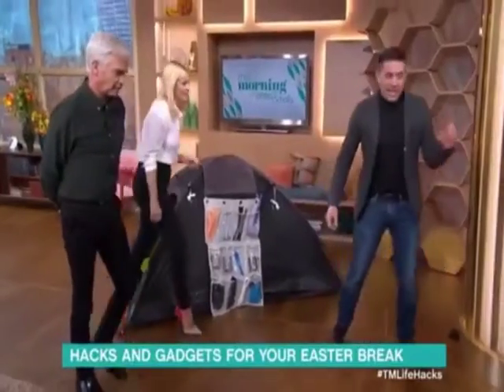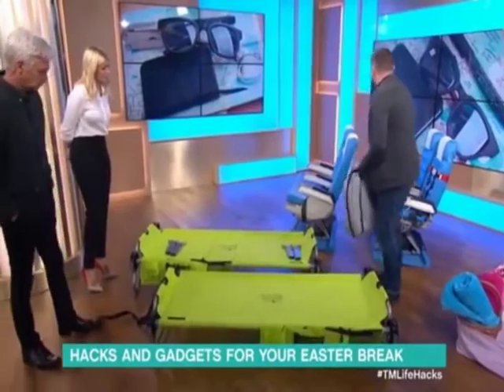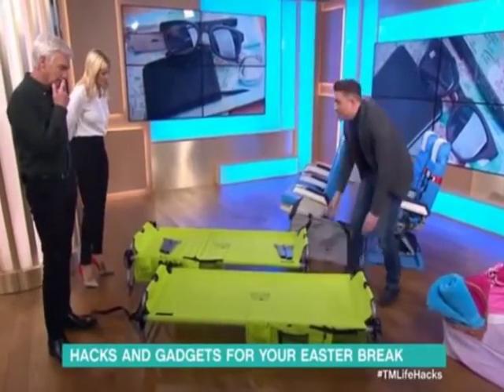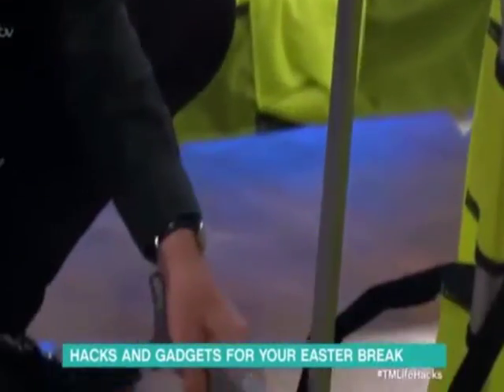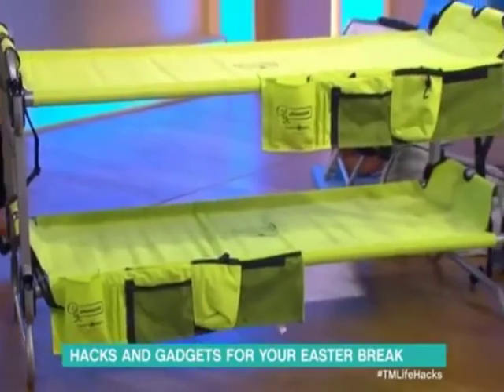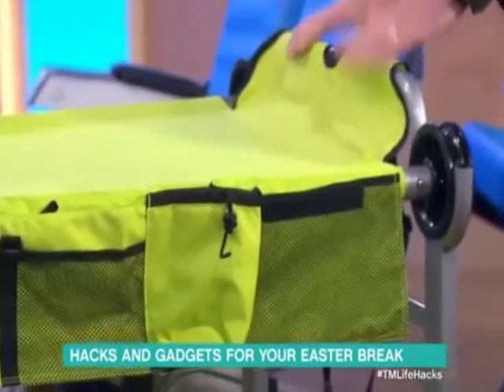Kid-O-Bunk on This Morning with Holly & Phil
Steve Wilson introduces the Kid-O-Bunk to Holly Willoughby and Phillip Schofield on This Morning. Holly said she 'loves this product', take a look for yourself.